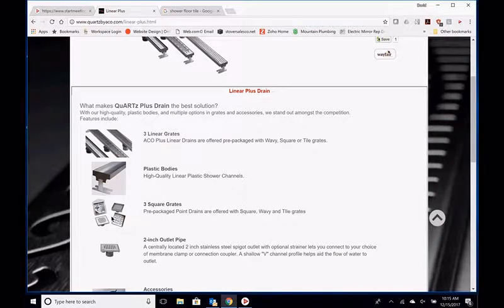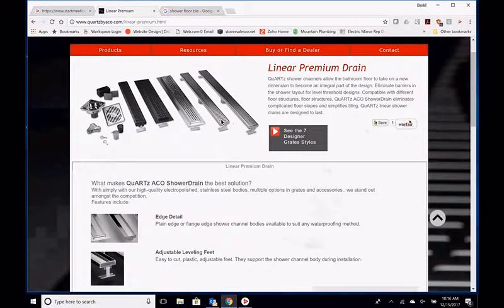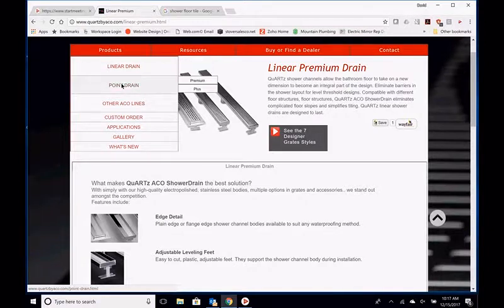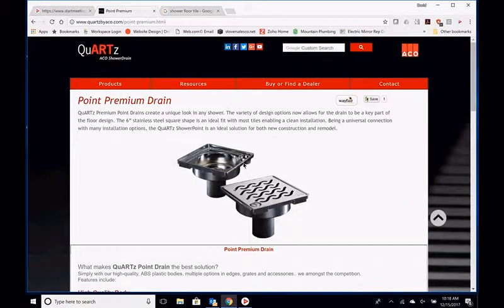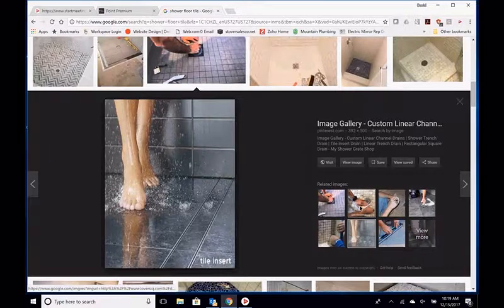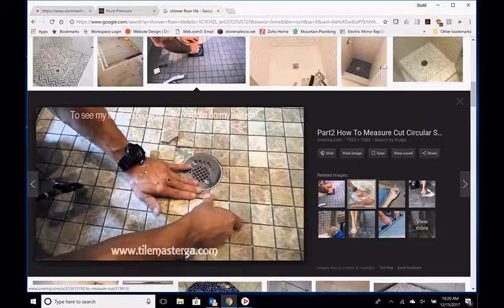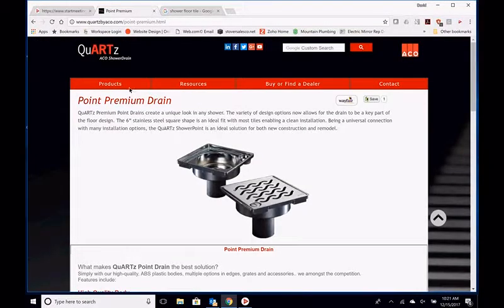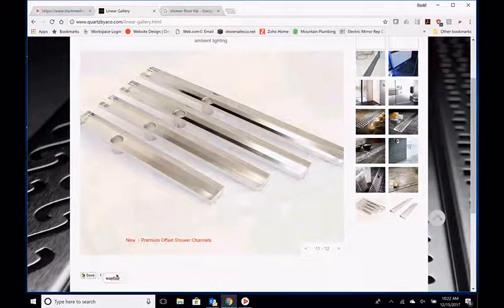Quartz by ACO Session 2